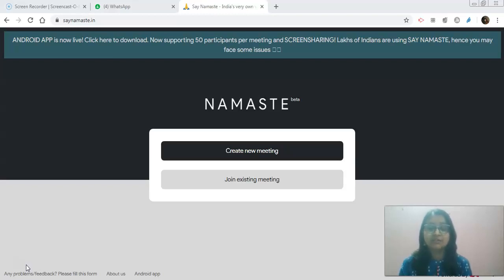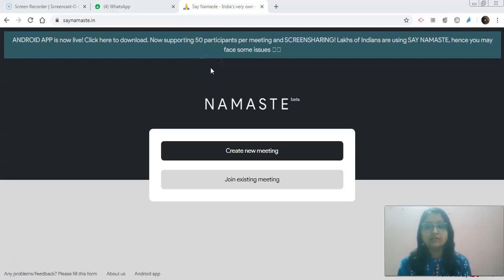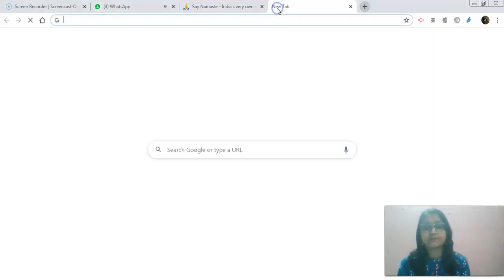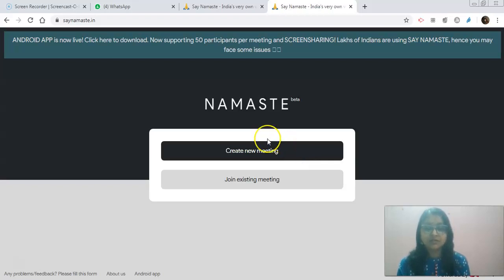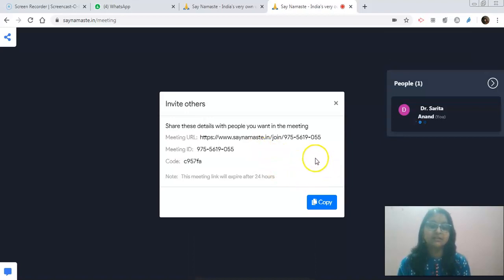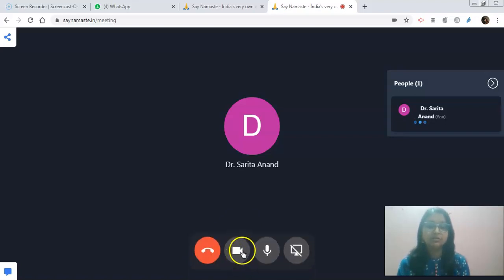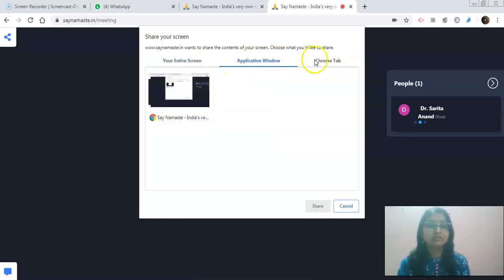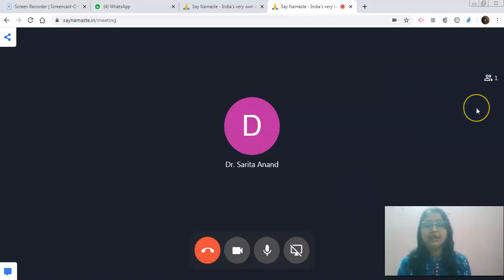Say Namaste By Dr. Sarita Anand - Indian Web Conferencing Tool/App Tutorial how to use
This is a instructional/tutorial video to help organizing easy and user friendly meetings or classes by Educationists and administrators. Every teacher and academic stakeholder can utilize this Indian web conferencing tool.